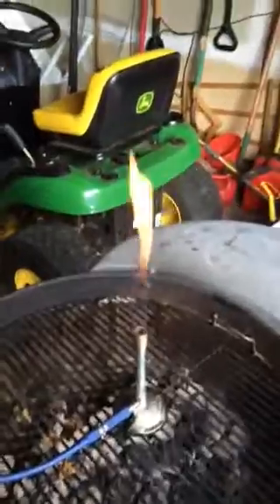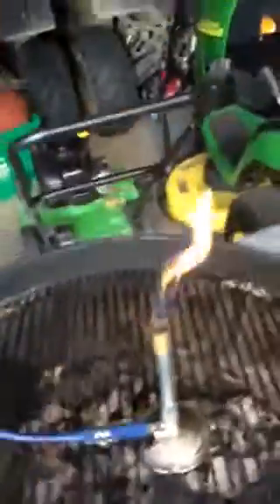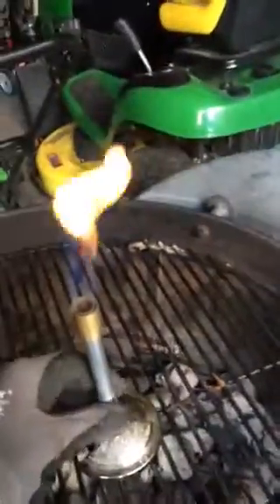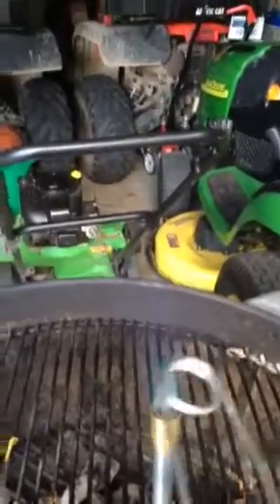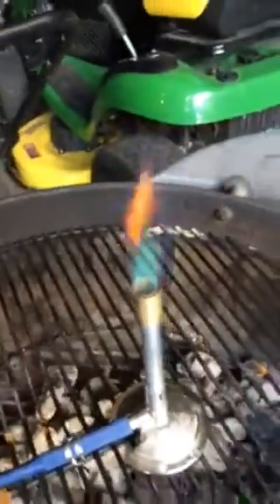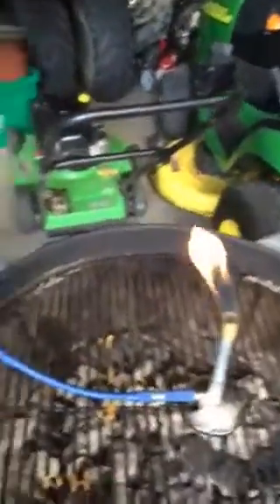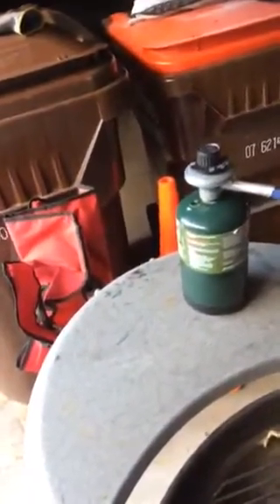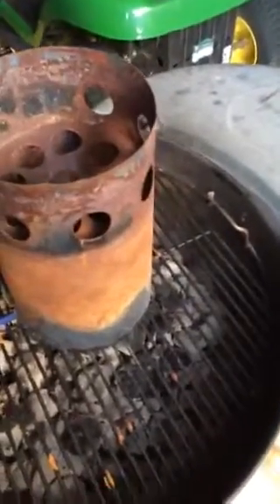Propane Bunsen burner review and demonstration